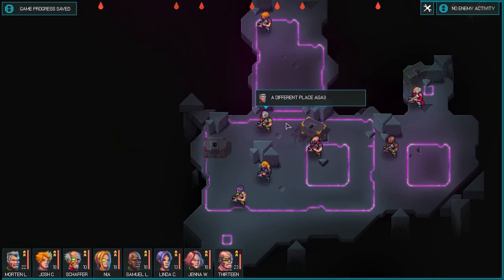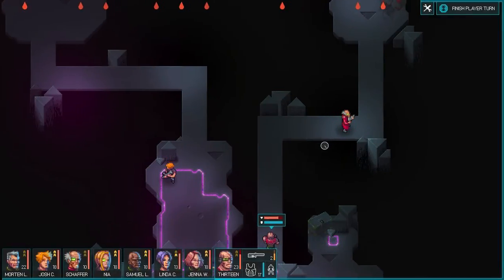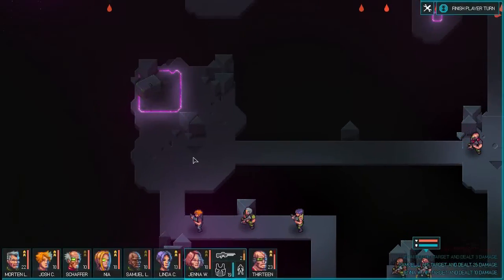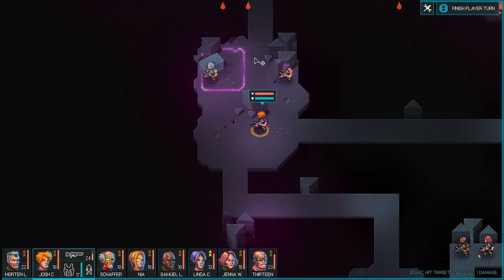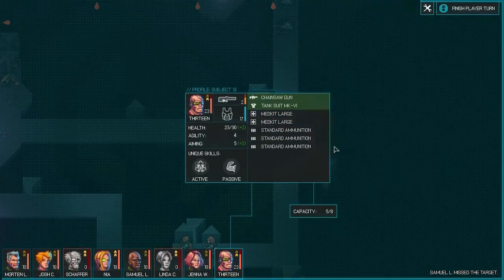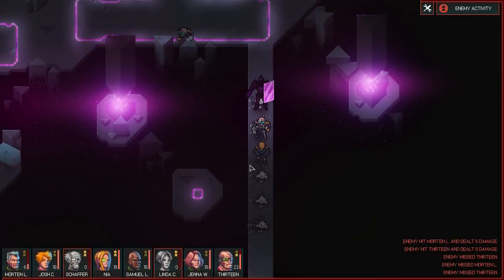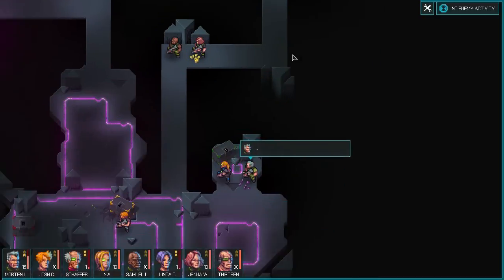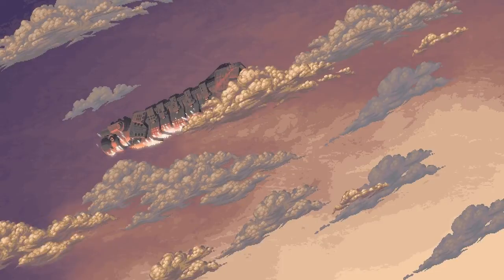More Bark Than Bite - Let's Play Halfway - Finale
Halfway is a tactical RPG, set on a colony ship going who-knows-where through space. You take control over a handful of space marines, supposedly the only ones unaffected by a mysterious virus/disease/mutation, fighting for survival against the remaining maintainence crew gone mad.

Halfway is a lot like XCOM in a bunch of ways, so if you like anything from the tactical RPG Genre, this will be a very enjoyable addition to your library.